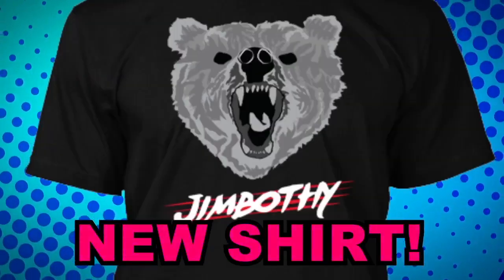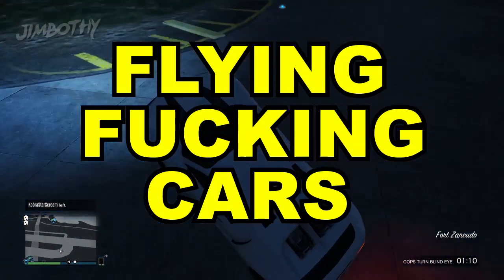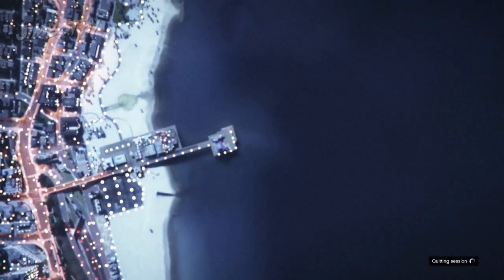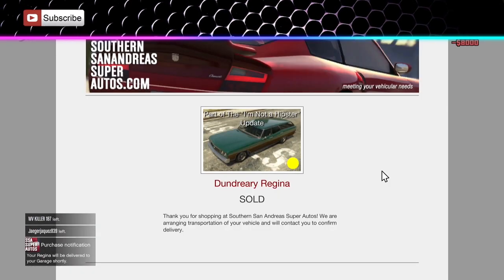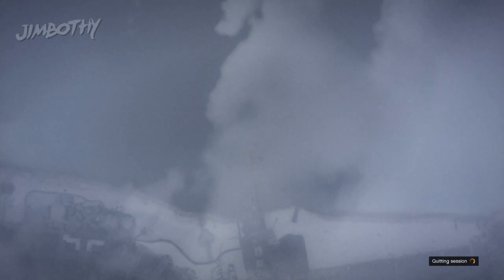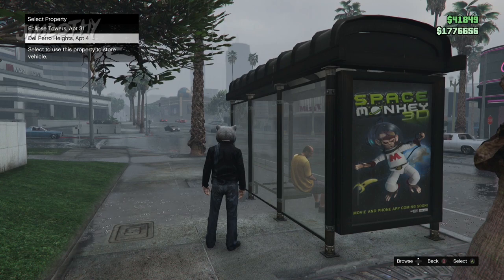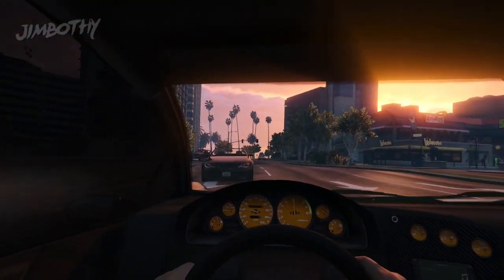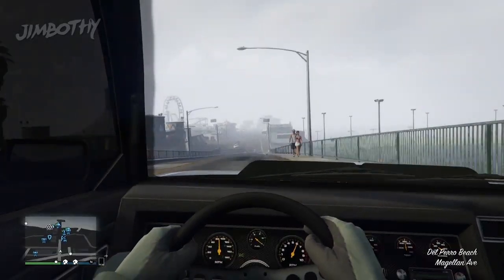GTA V FLYING CAR EASTER EGG (PARODY)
GTA V (GTA 5) Flying cars easter egg! This video is meant to parody other Grand Theft Auto V Easter egg videos by being edited and animated by Jimbothy!